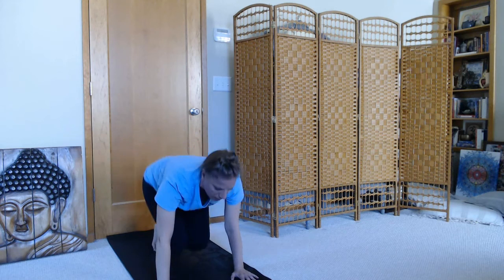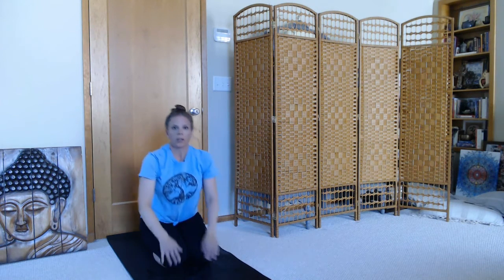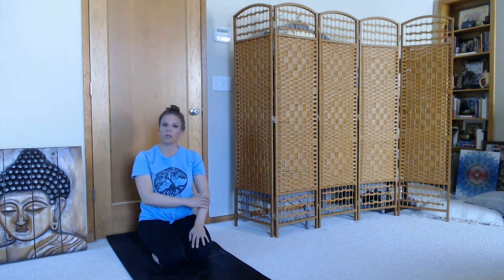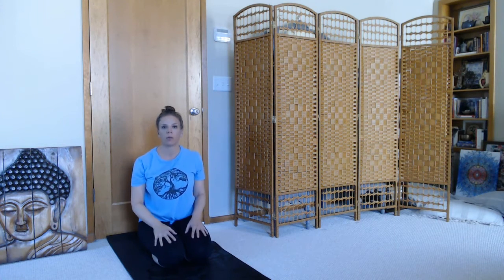Breaking down the pose: Adho Mukha Vrksasana (Handstand)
Step-by-step process when working on Handstand.
Looking for more?  For the cost of a coffee, enjoy access to the entire Mama Yoga Video Library, with hundreds of yoga practices!

Marisa Gray Atha, RYT-500 certified yoga teacher and CMT-200 certified meditation teacher, is the owner of Mama Yoga Studio, offering specialized yoga practices for women.